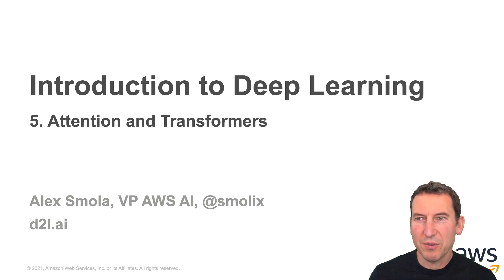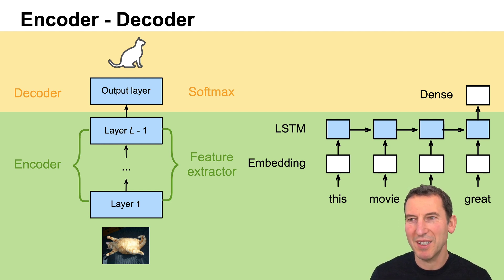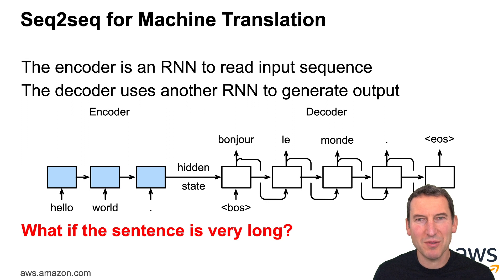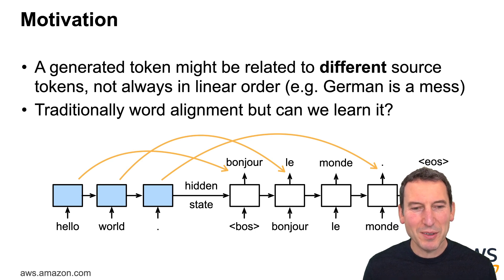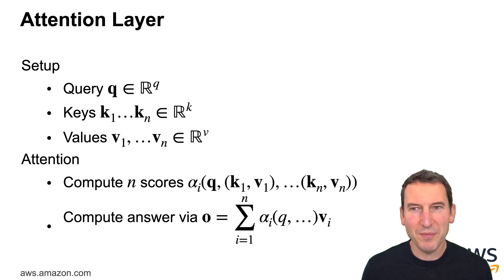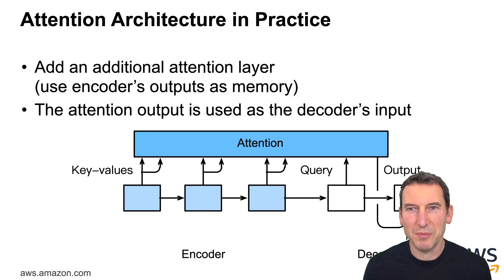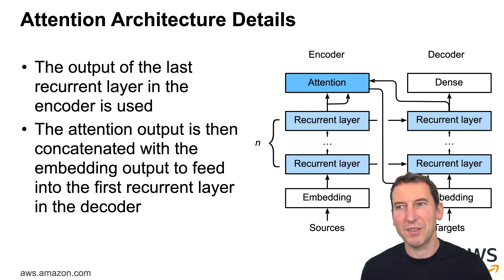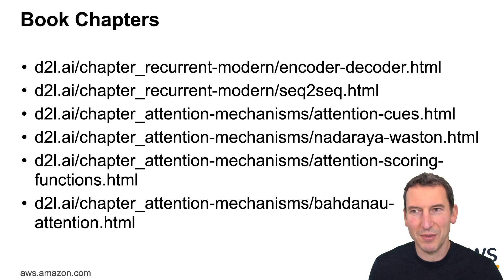5.1 Attention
5. Attention and Transformers
5.1 Attention Mechanism
5.2 Transformers
5.3 BERT and friends